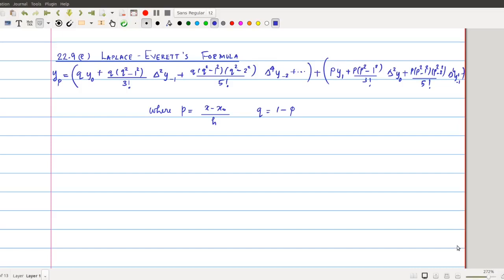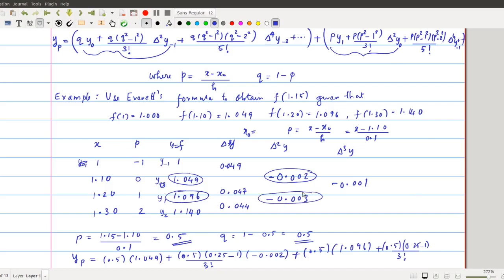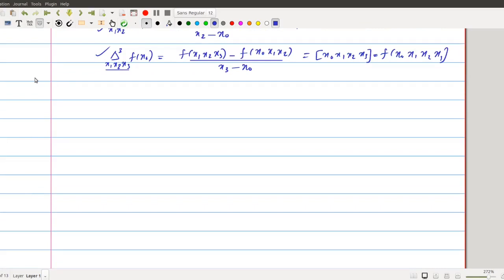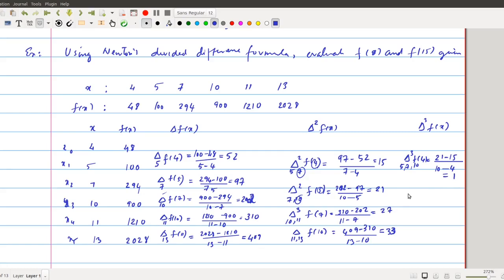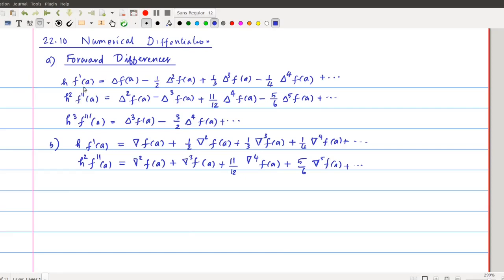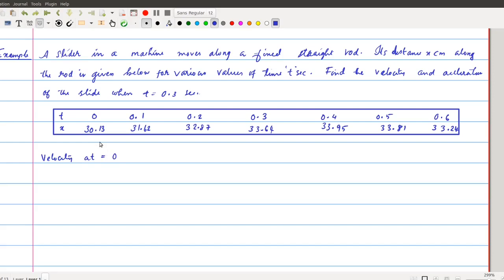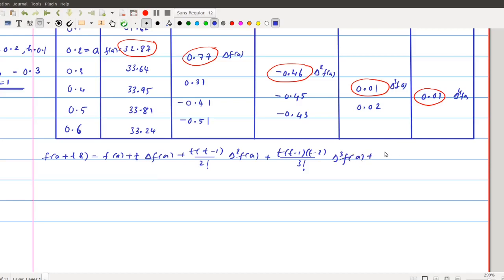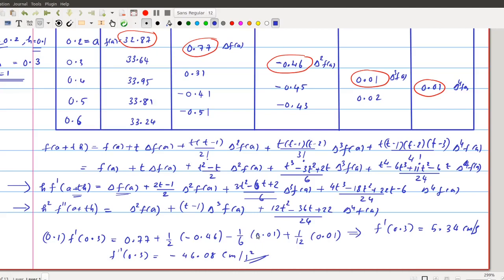lecture 12 L16 L17